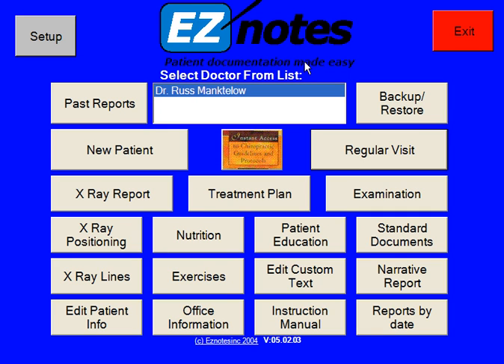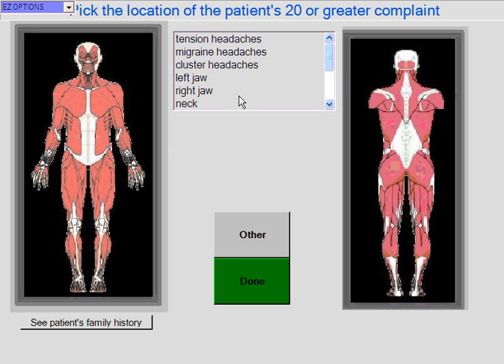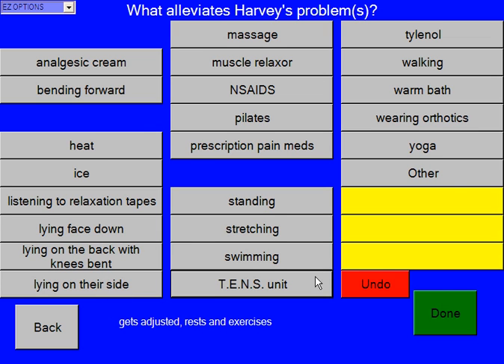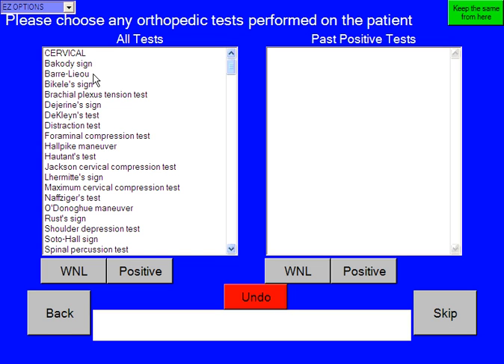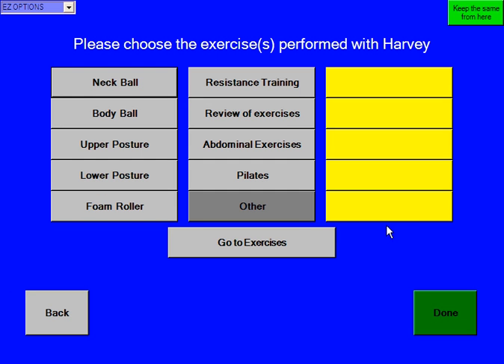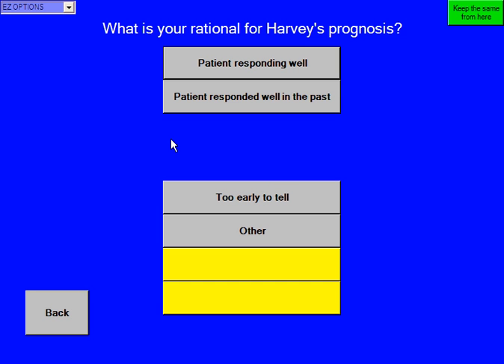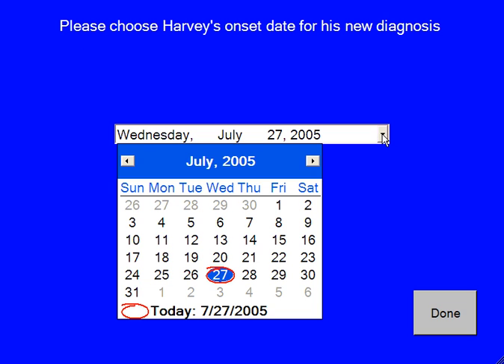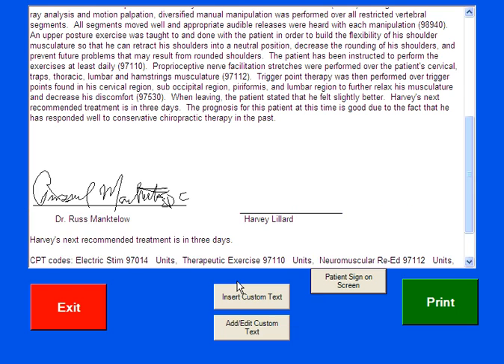Soap Note.wmv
EZNotes EMR Soap Note